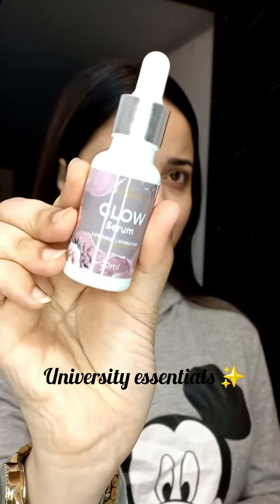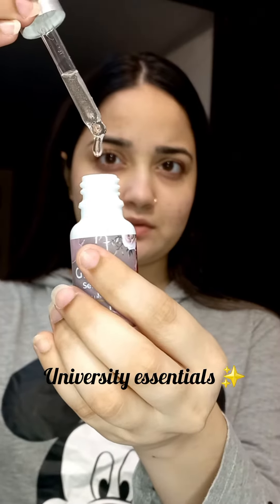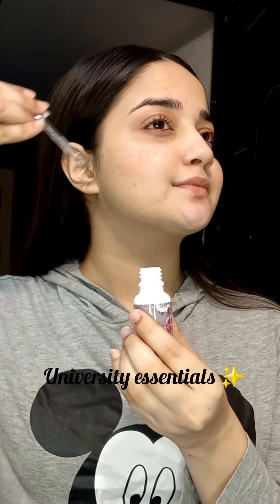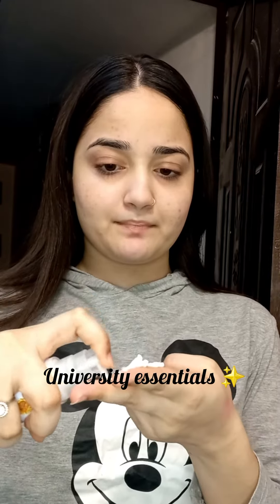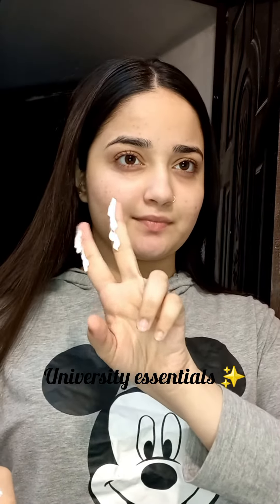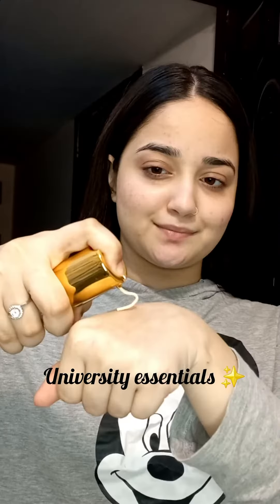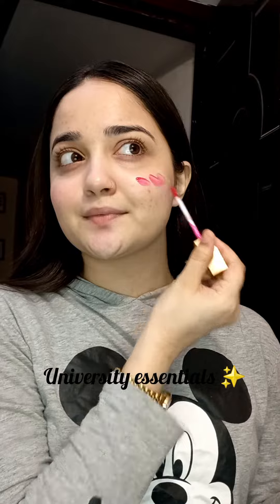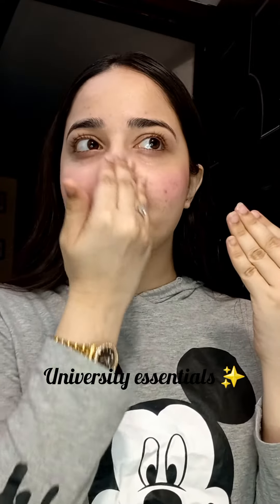𝐀𝐦𝐨𝐫 𝐁𝐞𝐚𝐮𝐭𝐞𝐞 𝐍𝐞𝐮𝐭𝐫𝐚𝐥 𝐧𝐨-𝐦𝐚𝐤𝐞𝐮𝐩 𝐤𝐢𝐭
Less is more with 𝐀𝐦𝐨𝐫 𝐁𝐞𝐚𝐮𝐭𝐞𝐞 𝐍𝐞𝐮𝐭𝐫𝐚𝐥 𝐧𝐨-𝐦𝐚𝐤𝐞𝐮𝐩 𝐤𝐢𝐭 Get a radiant, natural glow in minutes.💖💯